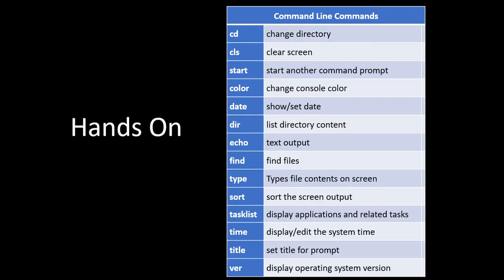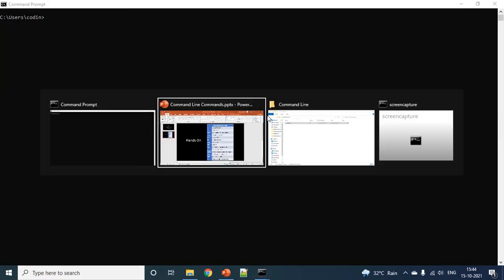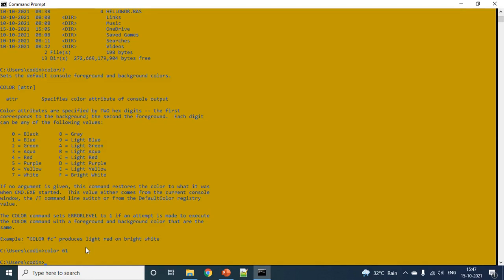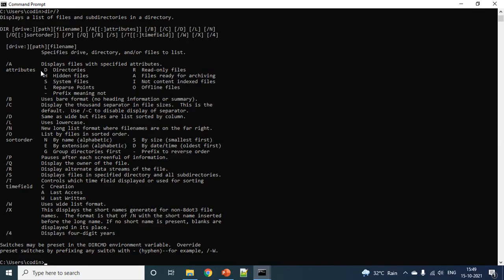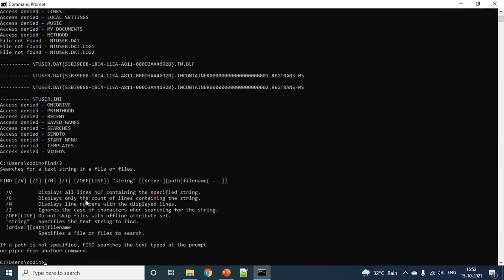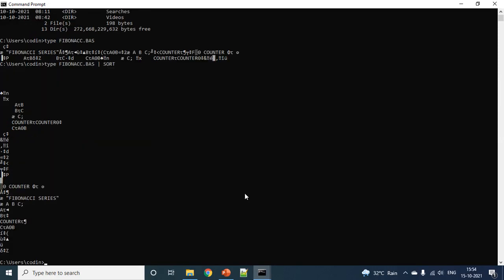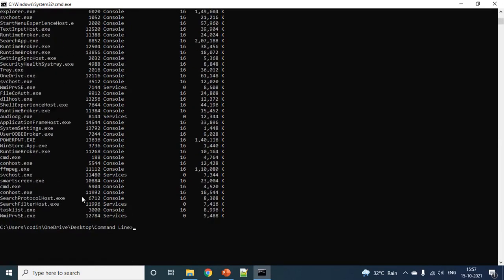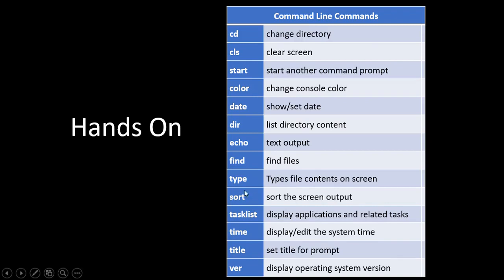14 CMD Commands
Hello Friends! This training video is Hands On learning of Command Line commands.